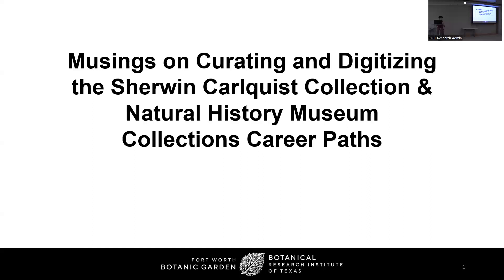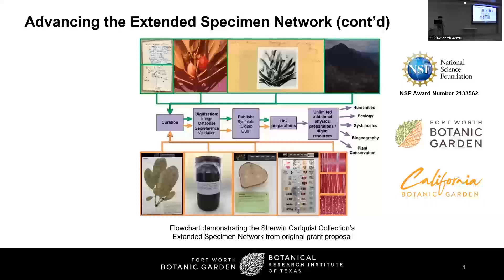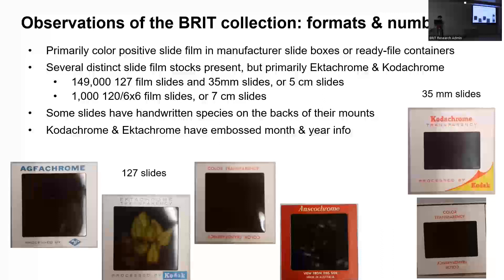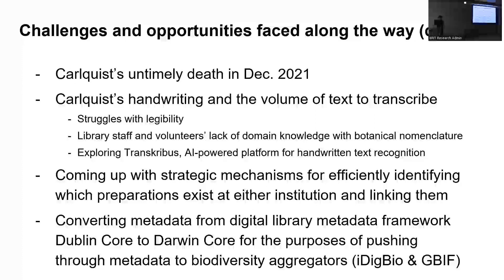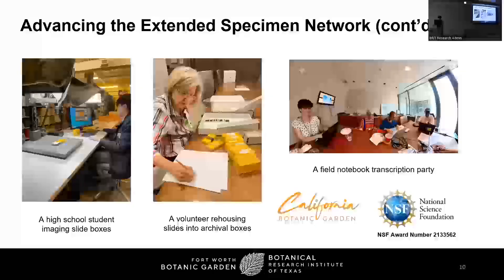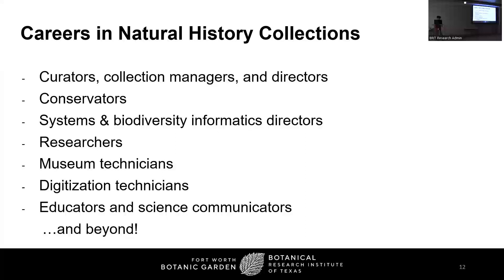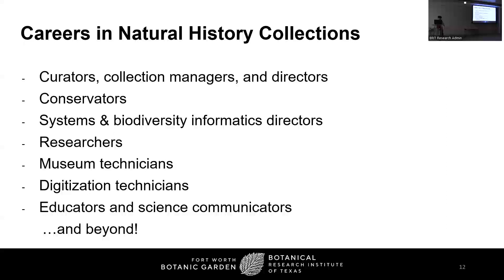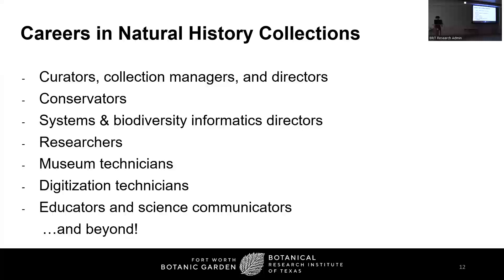Lunchtime Lecture Series: Ana Niño, Curating and Digitizing the Sherwin Carlquist Collection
Recording of live event, 12-August-2023, 12:00 pm - 1:00 pm CDT: "Curating and Digitizing the Sherwin Carlquist Collection"- Presented by Ana Niño.

Lunchtime Lectures are part of the Research Lecture Series at the Fort Worth Botanic Garden and Botanical Research Institute of Texas.